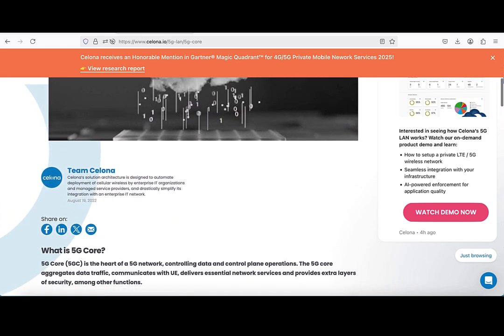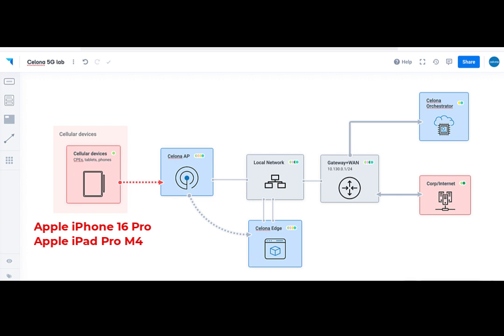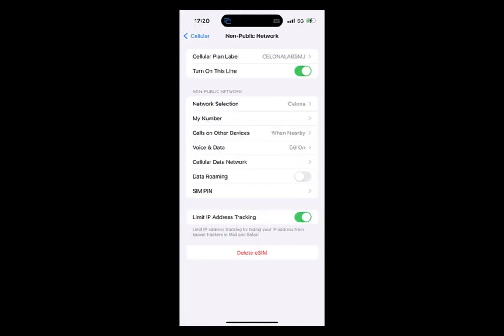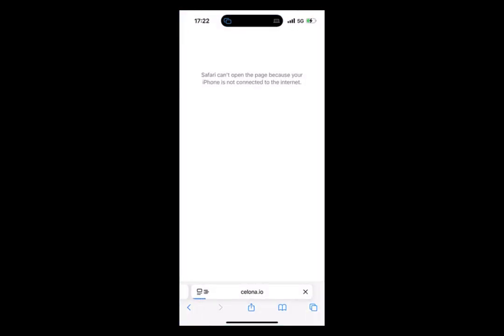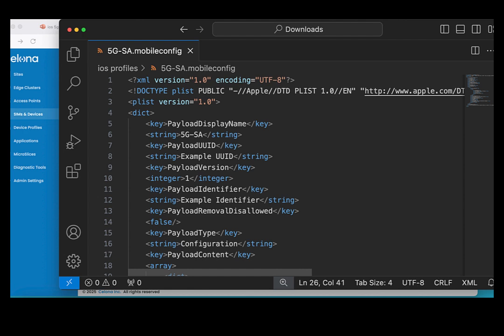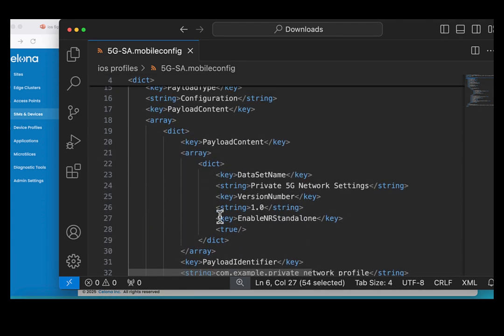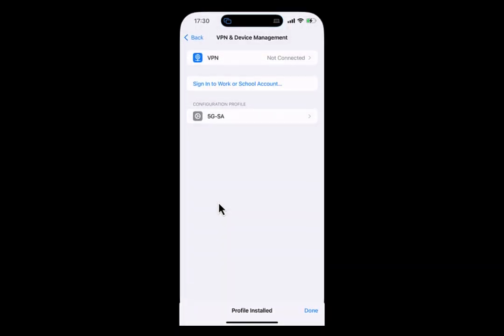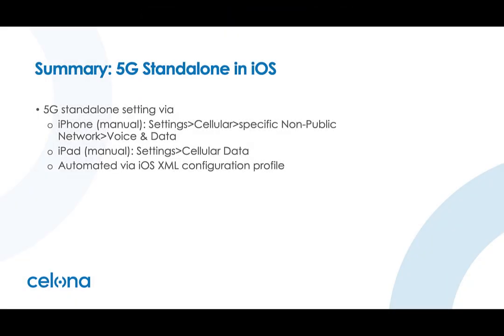Apple devices in 5G SA (Stand-alone)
This video demonstrates connecting Apple devices in 5G Standalone to Celona’s Private 5G network.

While Android devices just require you to select one of the 5G options, Apple iOS has an additional requirement to set the “5G Standalone” mode, which is NOT set by default. Go to Settings/ Cellular to enable 5G Standalone.
Without the 5G Standalone setting, your client device will get bars on the Celona private 5G network but will not be able to pass traffic; e.g. web browser traffic. Whether onboarding an eSIM or physical SIM, setting 5G Standalone is required to fully connect to a Celona Private 5G network.

On the Apple iPhone, it is “only” 5 manual clicks to set 5G Standalone mode. This may be acceptable for an IT organization that is onboarding the devices ahead of time for users, or have users that can knowledgably navigate Apple iOS settings.

However, there may be use cases, especially at high device scale, in which IT organizations do not have the capability or time to onboard devices. Some organizations purchase devices with Apple Business Manager integration with their MDM system, in which iPhones and iPads are not registered until being powered on and onboarded to WiFi or public cellular. For these organizations, an Apple iOS XML configuration file can be pushed to devices to automatically set the 5G Standalone setting. This code sets the Enable NR Standalone parameter which corresponds to the 5G Standalone setting.

By having this profile installed in iOS, the Celona SIM can have the 5G Standalone setting automatically set.